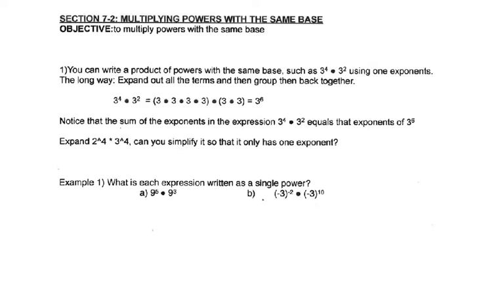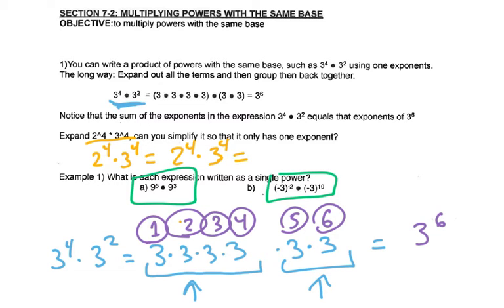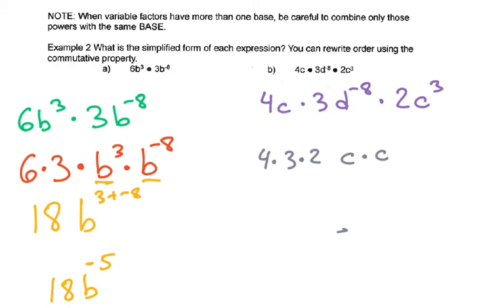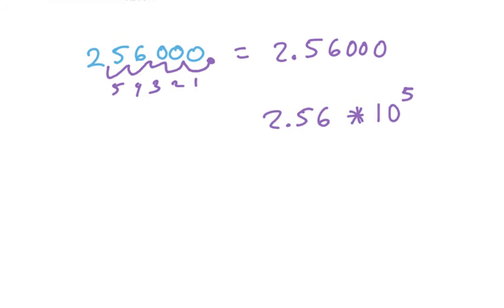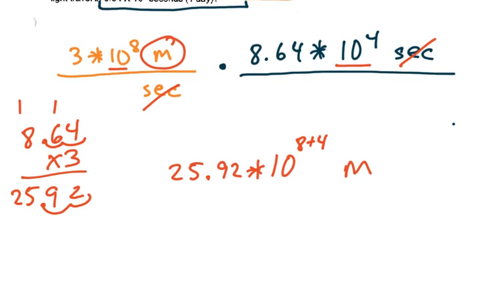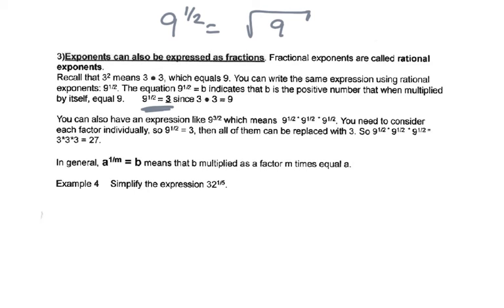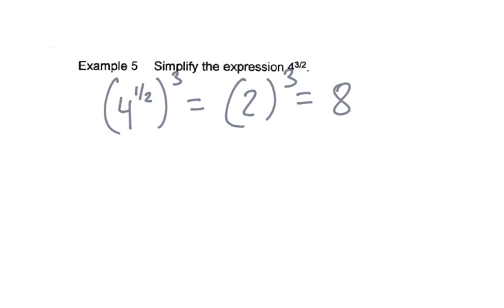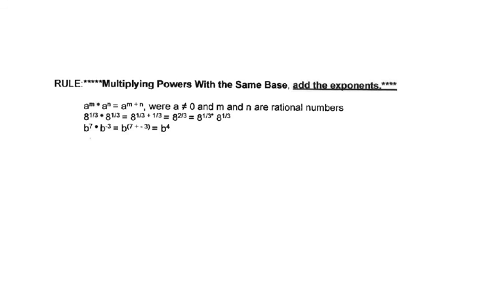Multiplying Powers with the Same Base